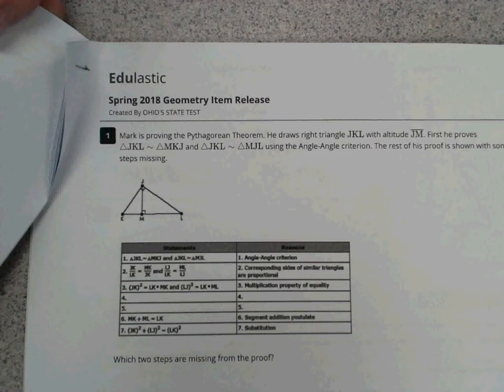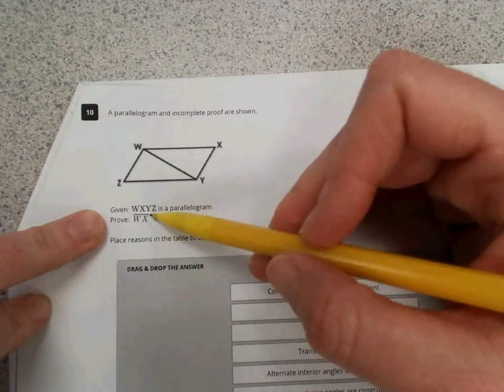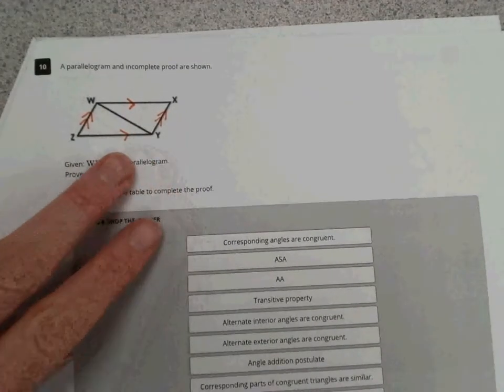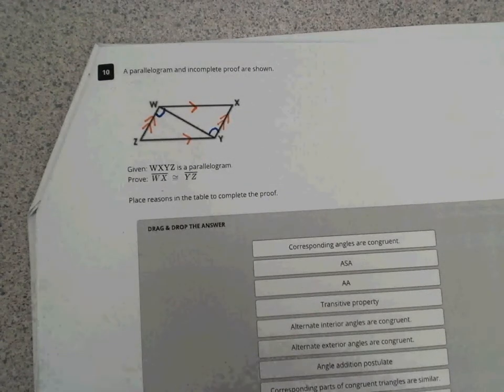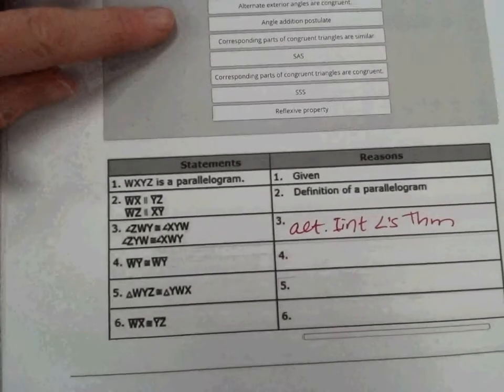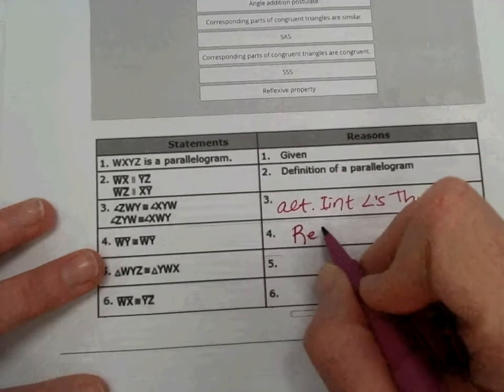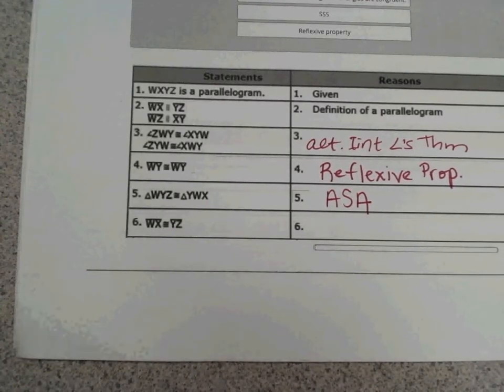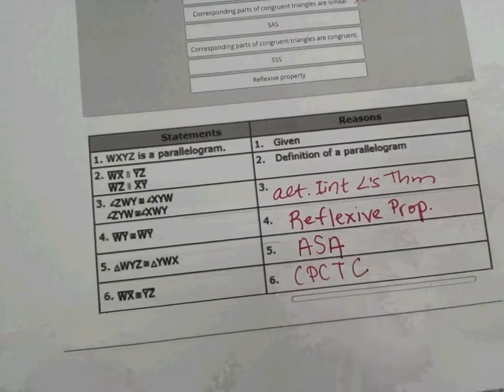Geometry EOC Practice Test #10 [Spring 2018 Released Questions, OH)